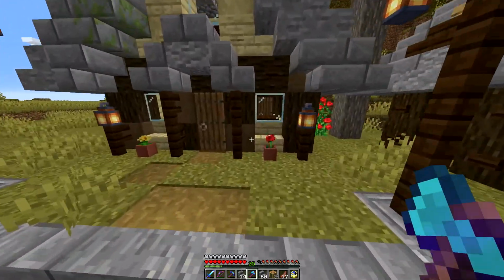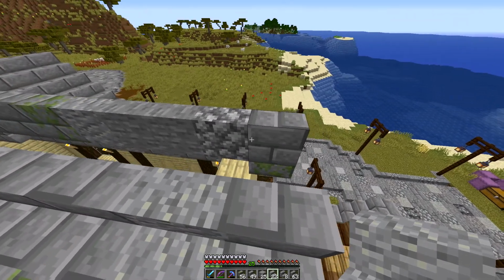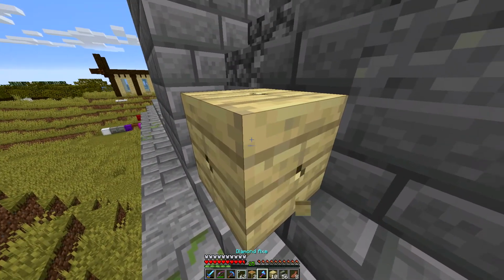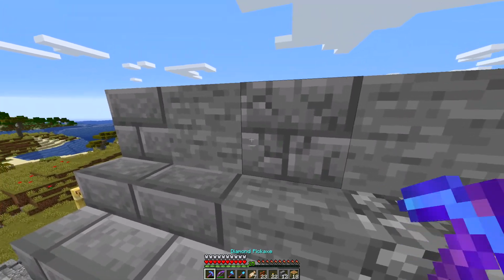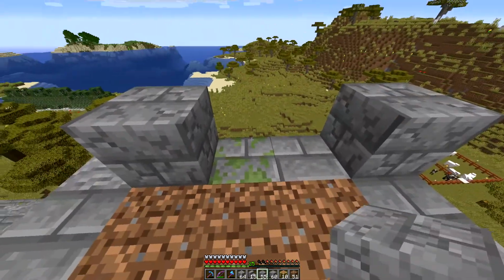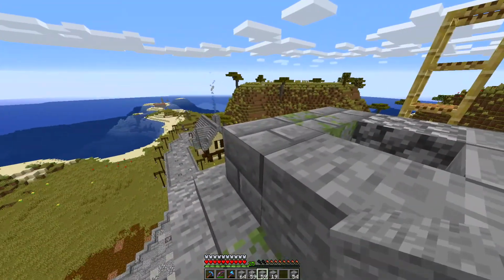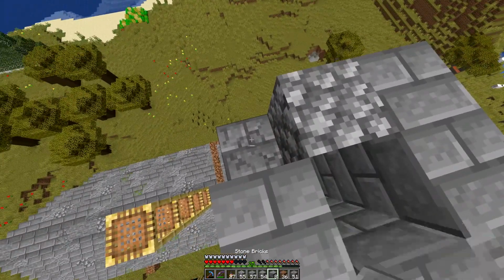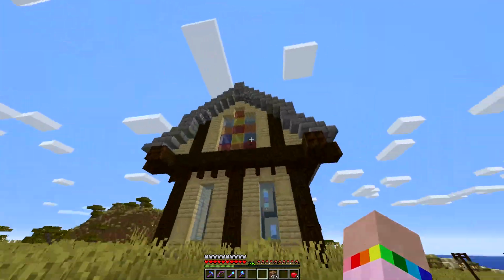MegaGranPlays - Ep56 - I'm a roofer I am!!!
In this episode I finally decide on a roof design, but what about that church steeple??  :-/

HELLO!
Welcome back to my single player world. :D
Welcome to all you new people………..wait……haven’t you seen my episodes from the beginning?. don’t you know how it all began? Well you’re missing out…all the previous episodes are shouting out to be viewed!!

Slow Tango by Andrew Huang

End of time by Ugonna Onyekwe